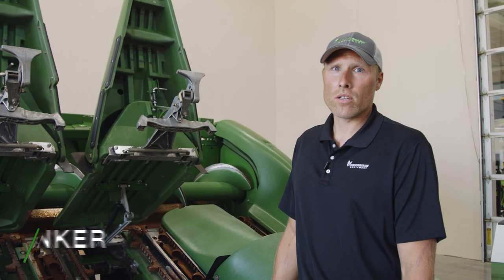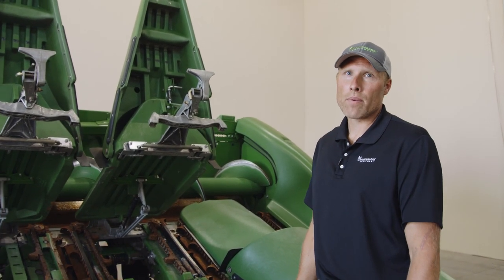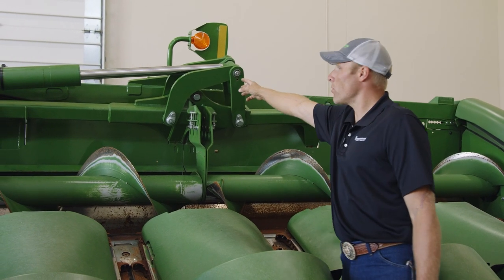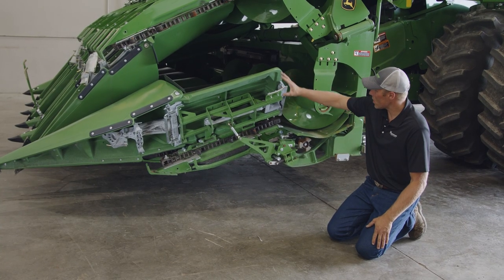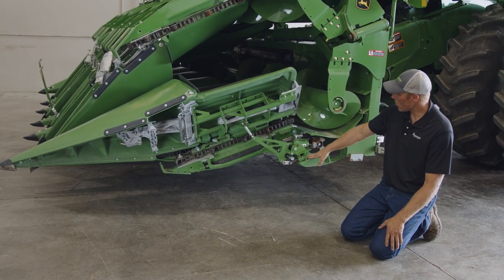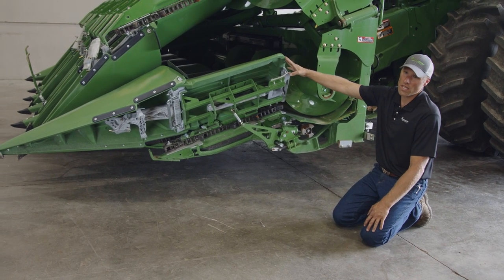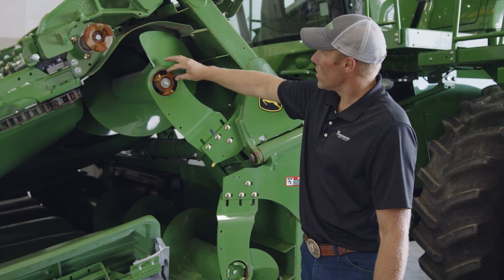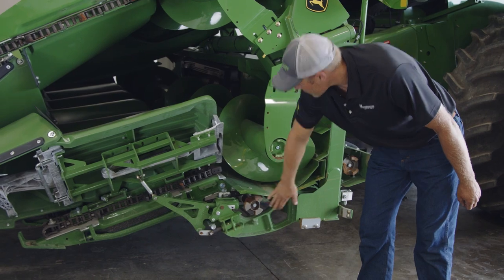Corn Head Adjustment and Maintenance - Initial Checks - Folding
As we take you through everything from initial checks to calibrations, If you have any questions about what we covered in the videos please send them to